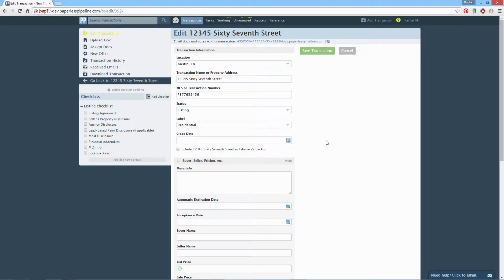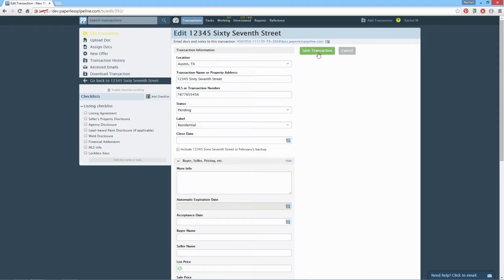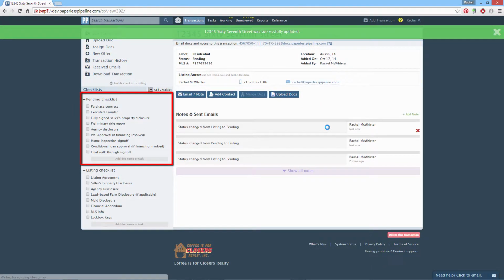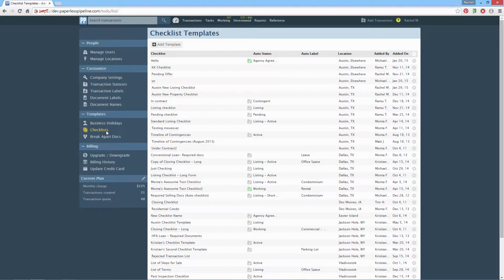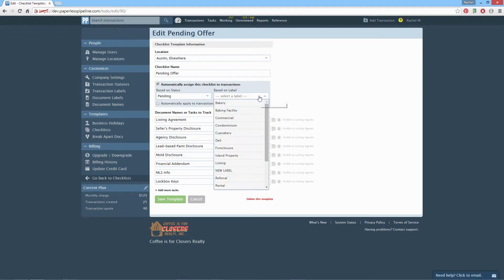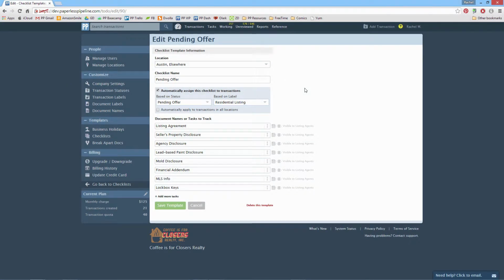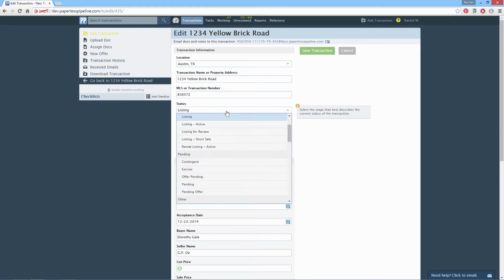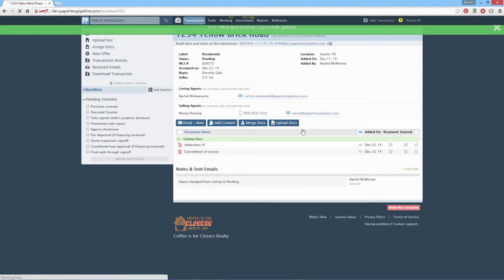Automatically Assign Checklist Templates to Transactions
This short video introduces new Admins how to add automatically assign checklist templates to transactions in Paperless Pipeline.

Learn more about how to Automatically Assign Checklist Templates to Transactions at the help